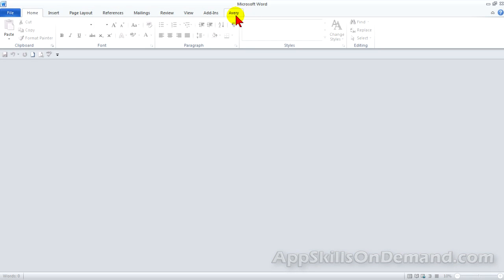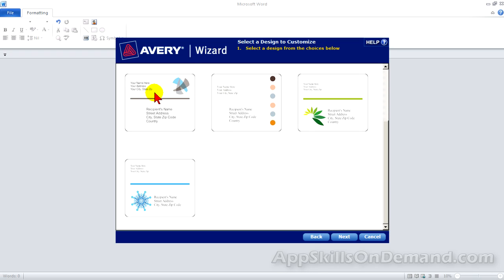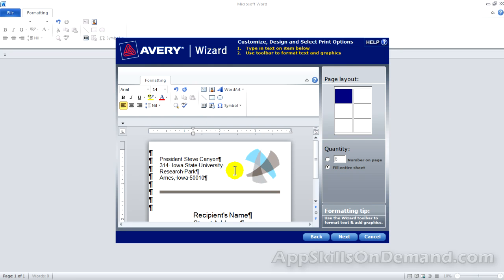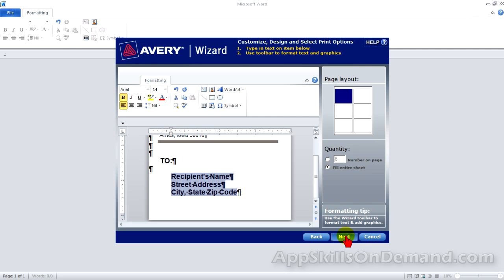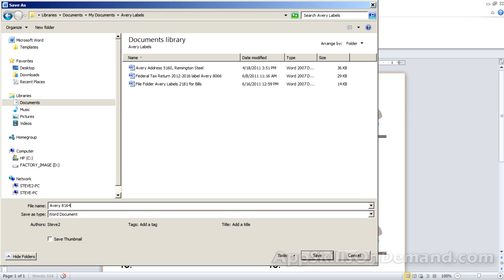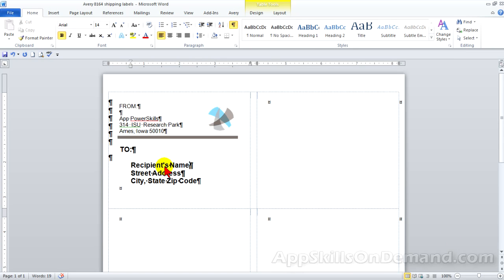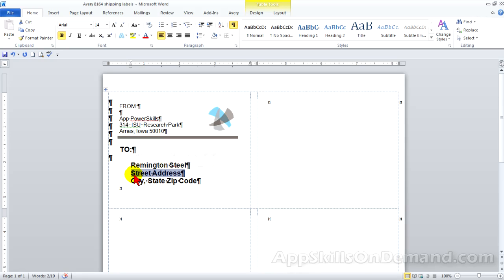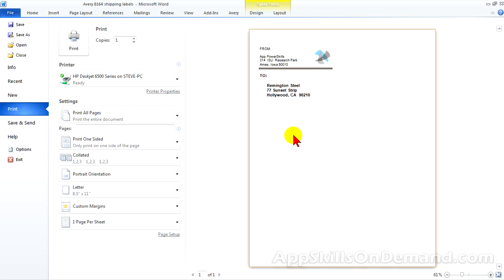Avery Wizard Lesson 11 - Create a shipping label from a template, design, save and print.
Select a shipping label template to design, save and print a professional looking shipping label.

Avery Wizard can make many of your label printing needs fast and easy.  Master the combination of Avery Wizard and Word.